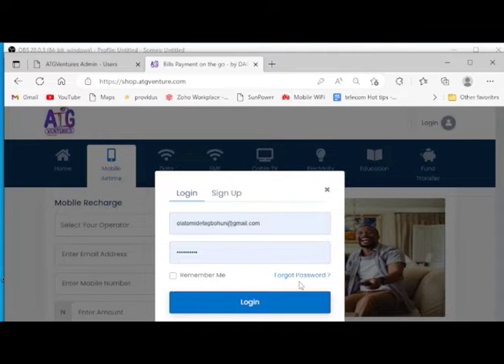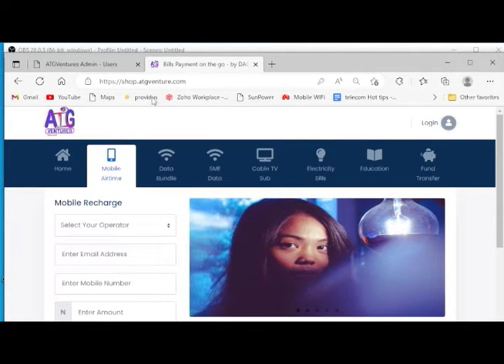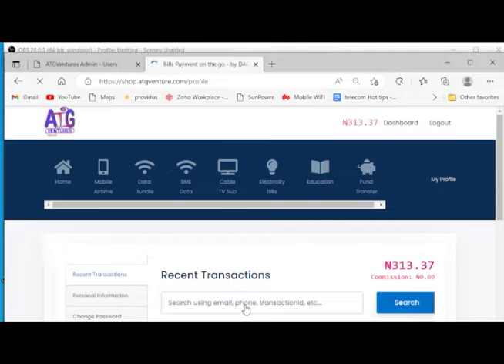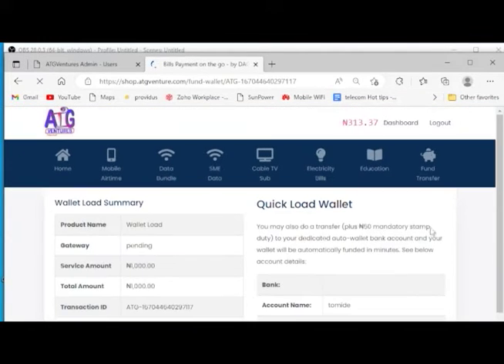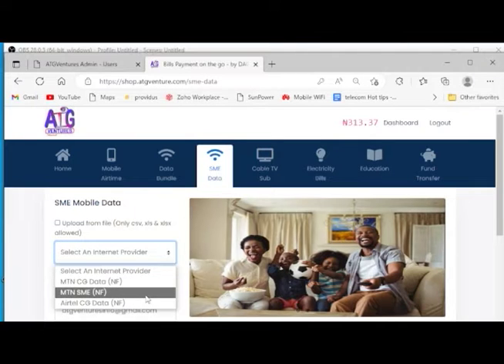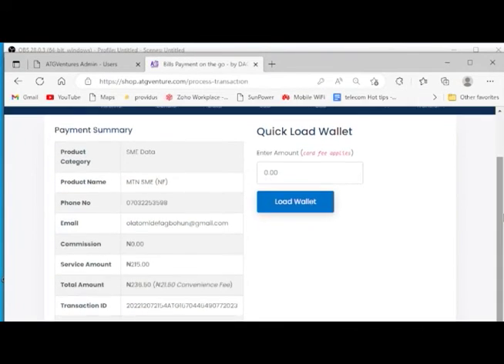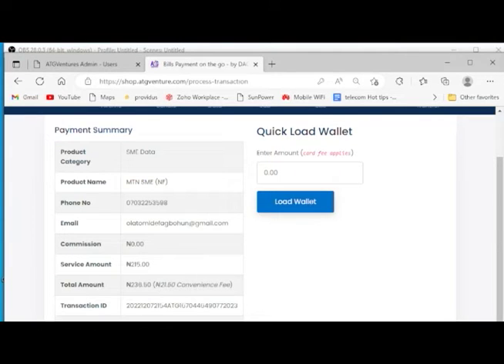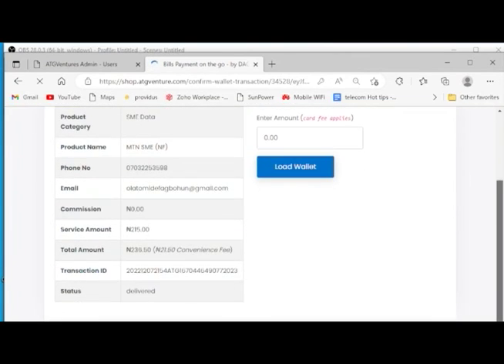HOW TO BUY MTN SME DATA 1G AT NGN 236 ONLY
Buy MTN SME DATA at NGN 236 only